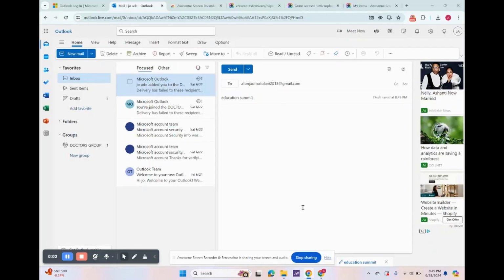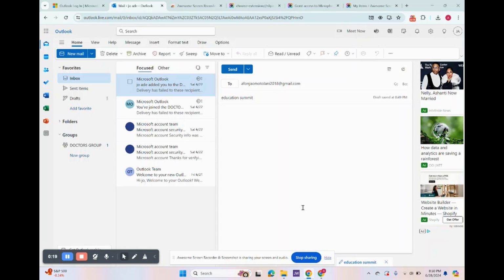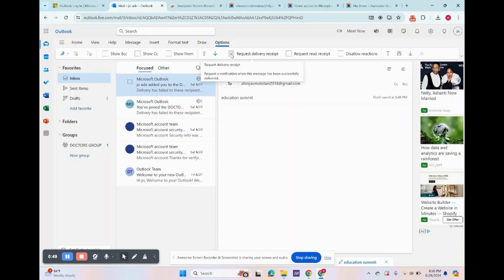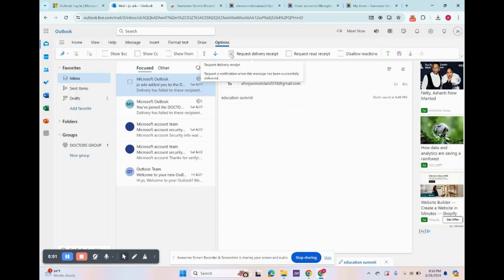How to Request a Read Receipt in Outlook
Ensure your emails are read! Learn how to request a read receipt in Outlook with this detailed guide. This video provides step-by-step instructions to help you enable read receipts, so you know when your emails have been opened.

We’ll show you how to navigate Outlook’s settings to request read receipts for individual emails and set it up as a default for all outgoing messages. Understand the benefits of using read receipts, such as confirming receipt of important information and improving communication efficiency. Discover tips for managing read receipts, including respecting recipients' privacy and handling non-responses.

Explore additional features like tracking email delivery and using read receipts in different versions of Outlook, including the desktop app and web version. Learn how to troubleshoot common issues related to read receipts.

Let’s make sure your emails get the attention they deserve!

How to Request a Read Receipt in OutlookHow to Request a Read Receipt in Outlook